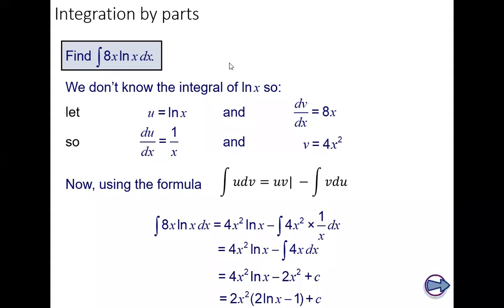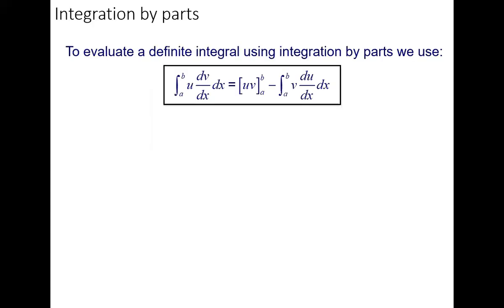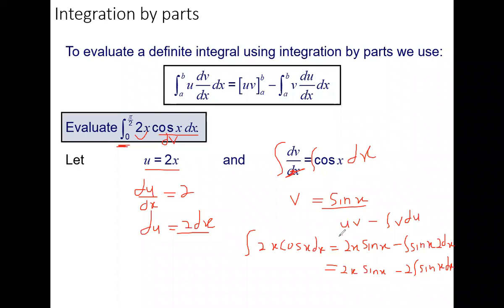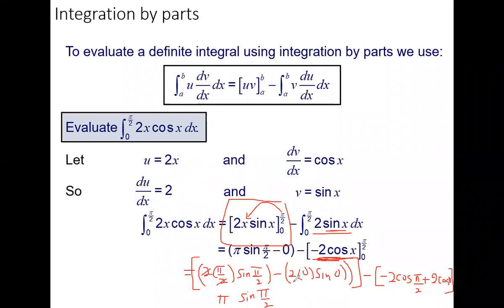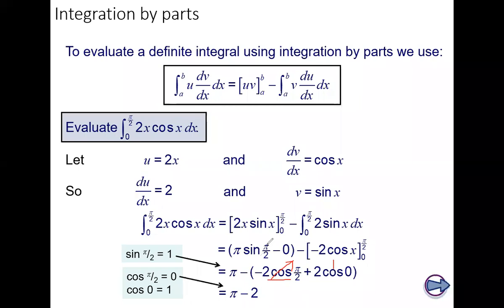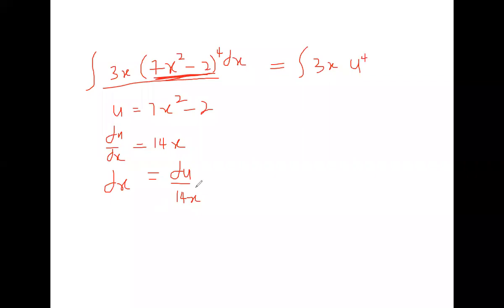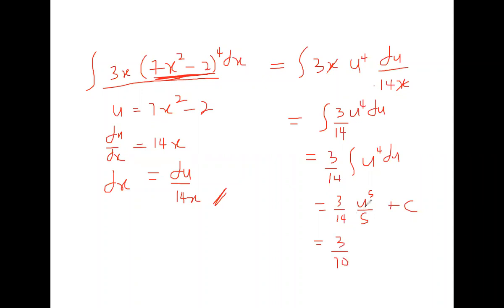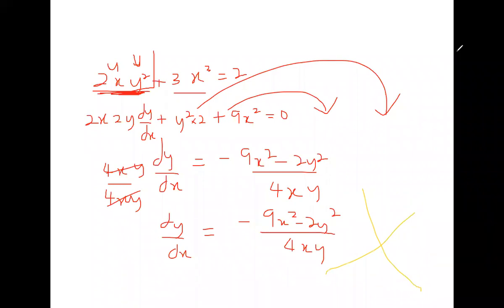Integration by part and Substitution 3